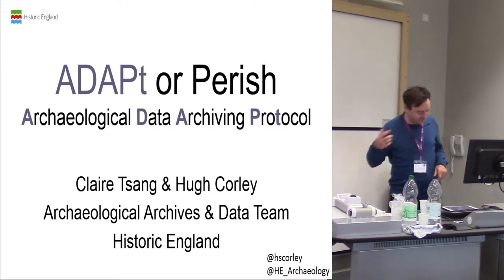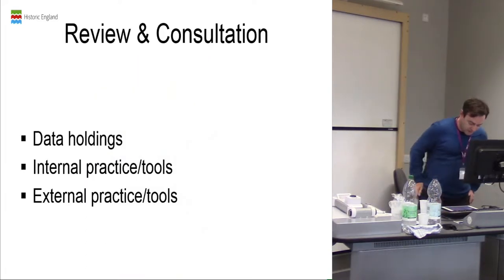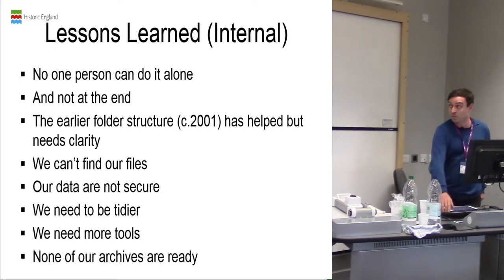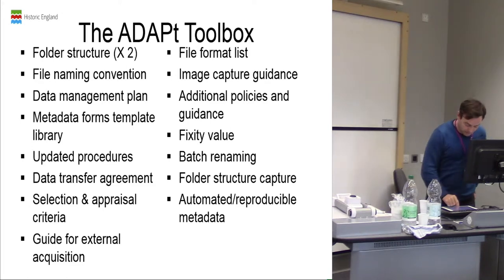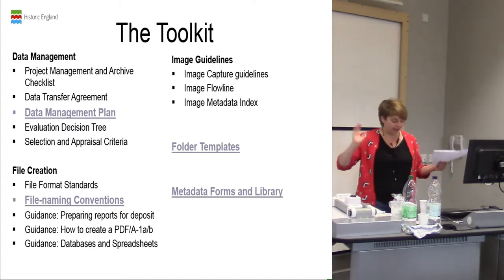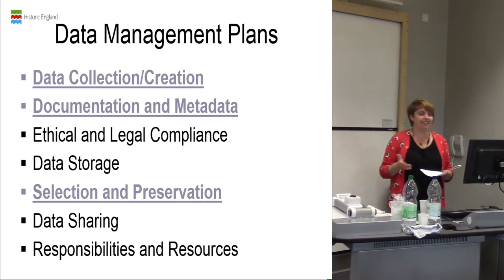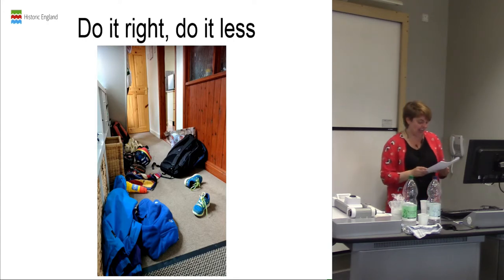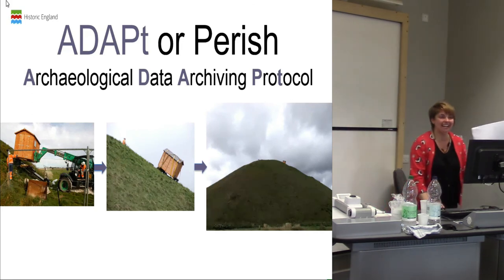ADAPt or perish: developing a life-cycle approach to data management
Creating and saving digital material are everyday tasks for all archaeologists, and like most organisations, the Historic England Excavation & Analysis team are collecting more and more digital data that are increasingly complex. This paper will discuss how we went about evaluating the types of data our colleagues collect and create, the best way to manage these data and most importantly how to ensure that they take greater responsibility for data management. Through new procedures and training we were able to demonstrate how caring for the data through the complete lifecycle not only helps in archiving but also in the successful running and management of research. We will provide a summary of the different elements of our data management toolkit as well as examples of how it can be used to better understand, manage and archive your data. Going forward our toolkit will allow us to evaluate how to effectively manage and archive newer methods of data collection and creation that have yet to be incorporated or developed. Through collaboration between data creators and archivists we believe that we have been able to create better, more comprehensible datasets that are easier to use and will be easier to archive.

Hugh Corley and Claire Tsang, Historic England